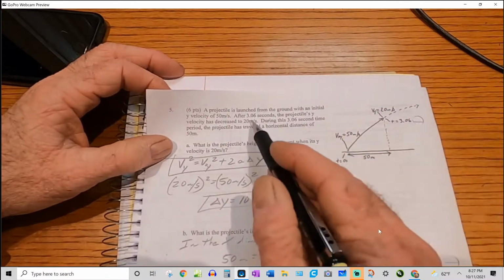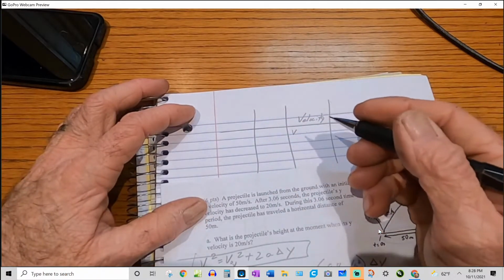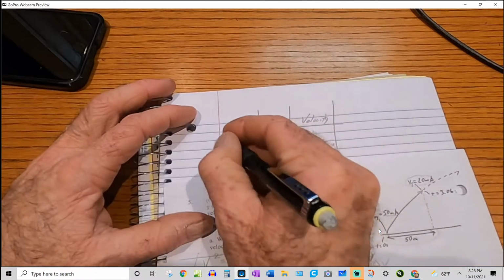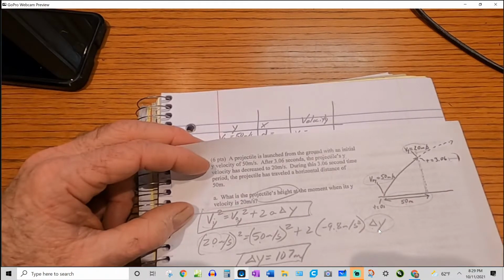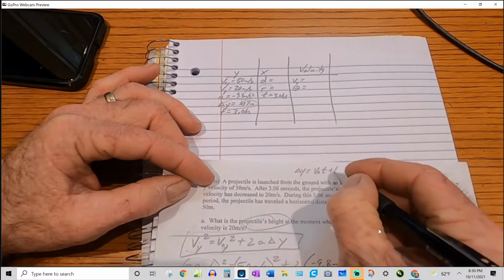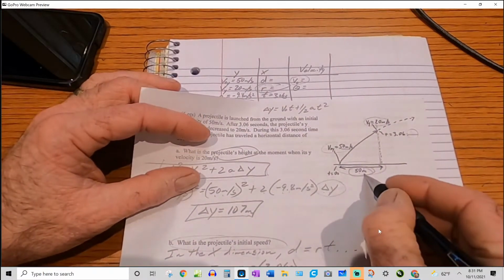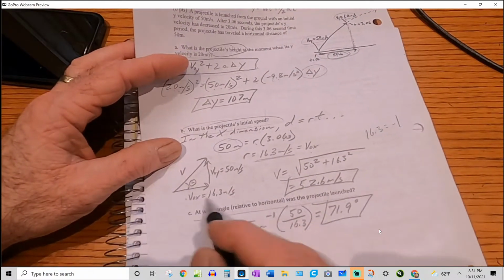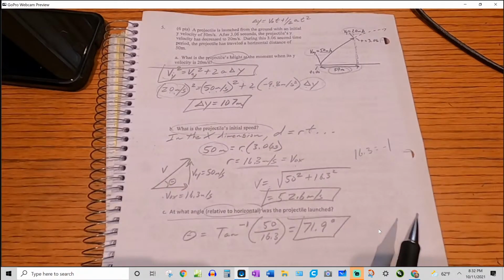2-D Kinematics Test: Page 6 -- Projectile Problem 5